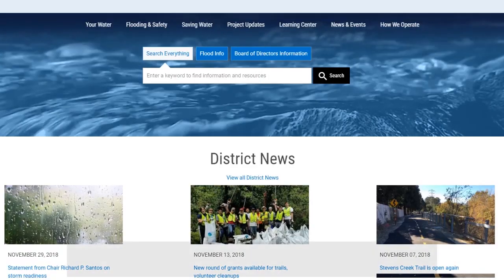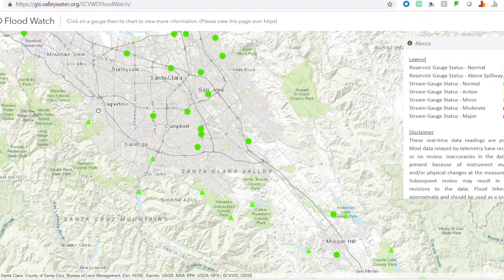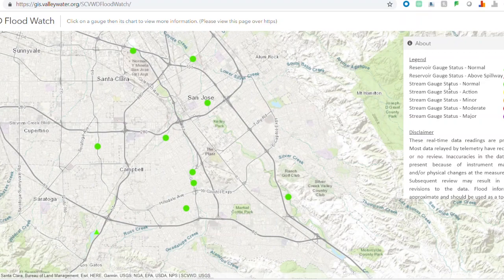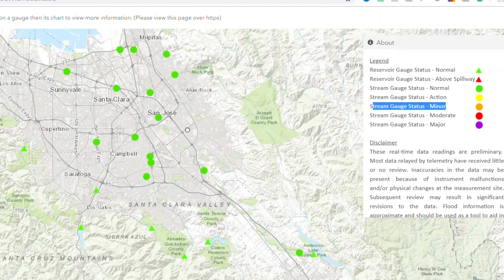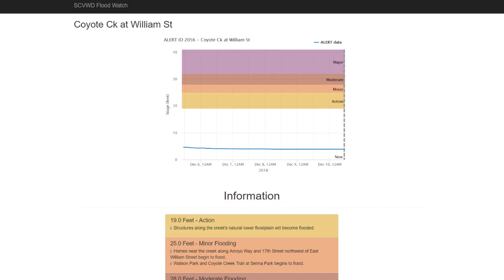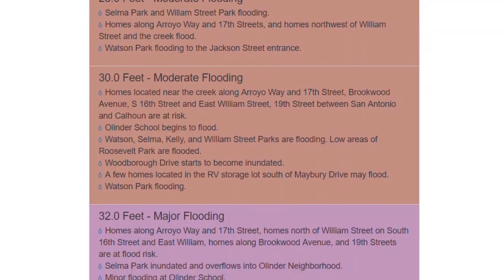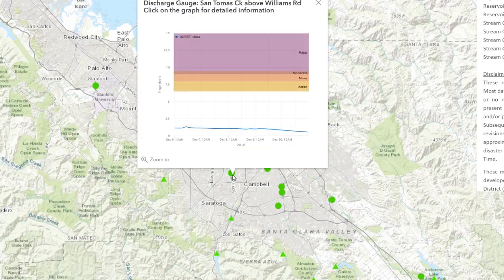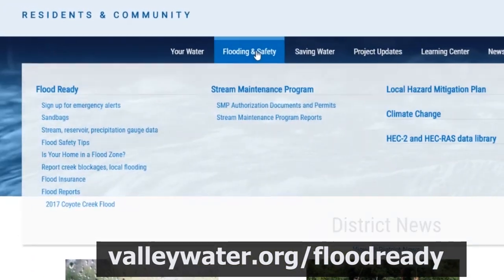Using the Valley Water Flood Watch map tool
Santa Clara Valley Water District hydrologist Jack Xu gives a brief walk through of the map-based Flood Watch tool found